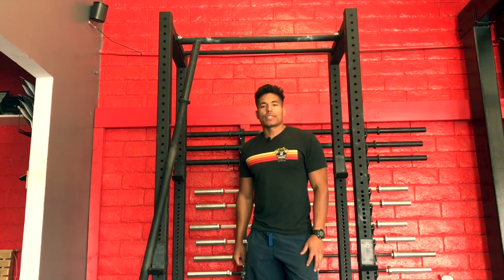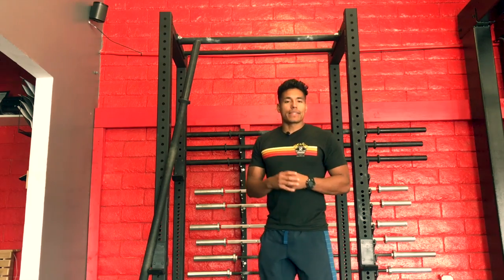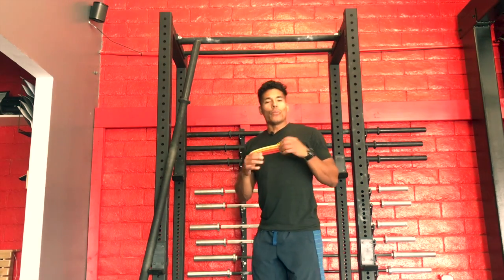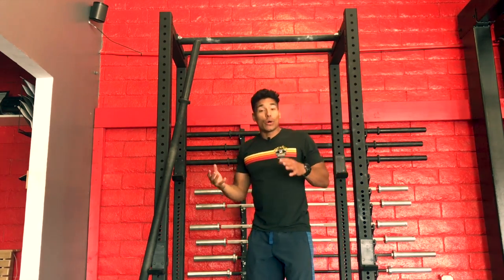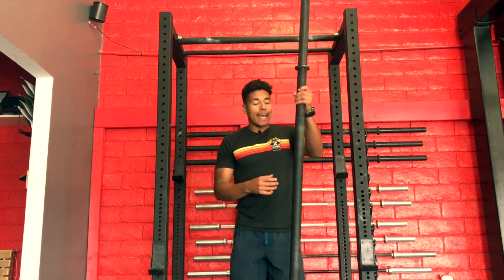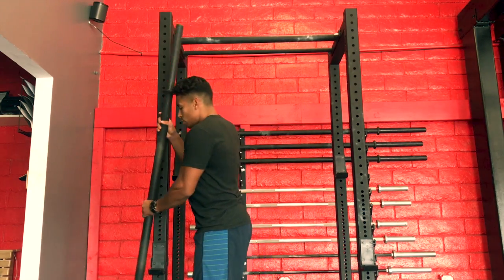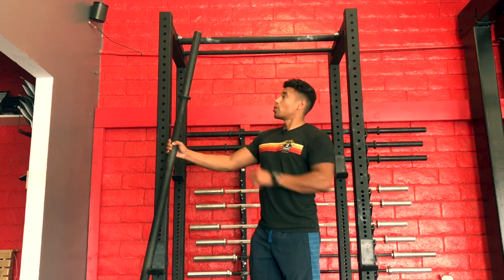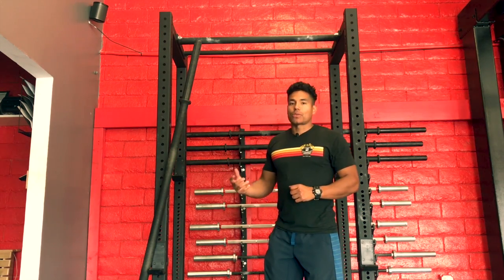[BLOG] Why Thick Grips?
In this video, we shortly described how we attack attack a big weakness for the majority of the population, grip strength.